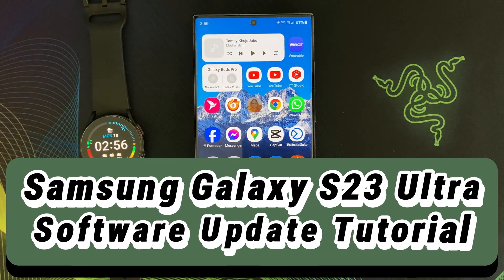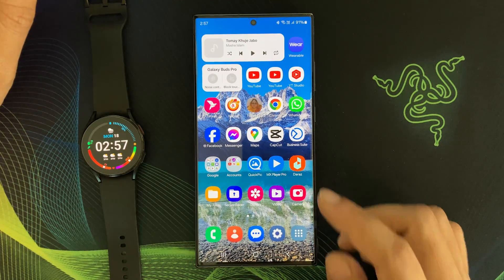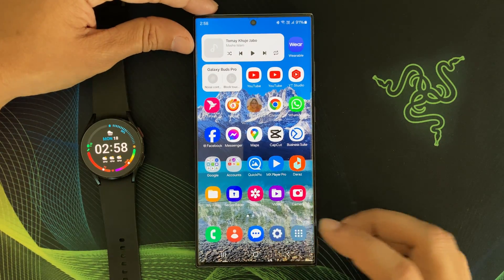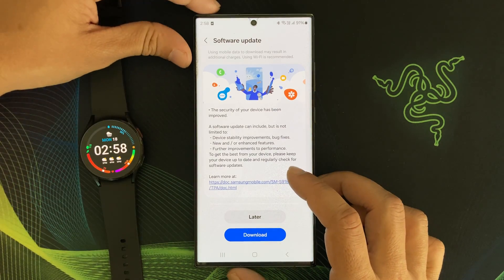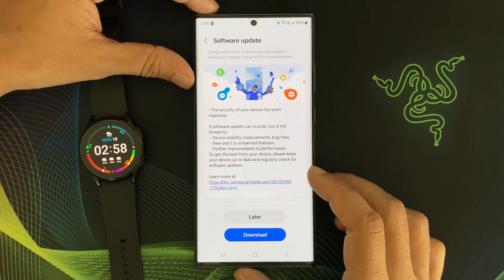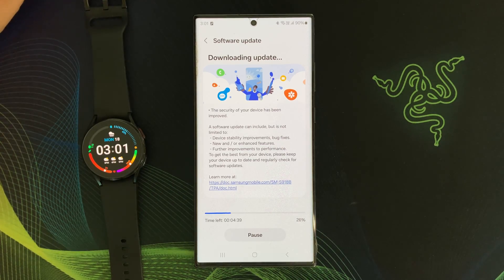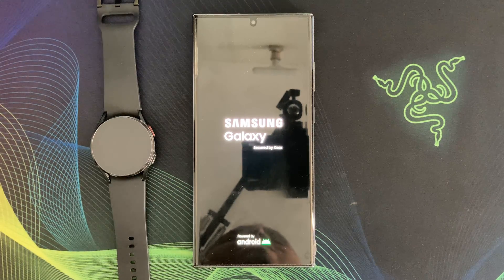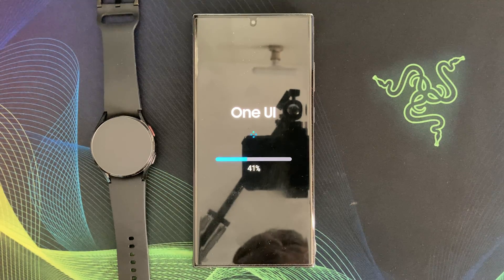Samsung S23 Ultra March Software Update | One UI 6.1? Galaxy AI? How to Update Your Phone Safely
Stay up to date with the latest software improvements for your Samsung S23 Ultra! In this detailed walkthrough, I guide you through the process of installing the March 2024 software update from Samsung and Google, ensuring your device remains optimized and secure. Whether you're a seasoned tech enthusiast or a novice user, this video provides clear and concise instructions for updating your Samsung S23 Ultra with confidence. From downloading the update to finalizing the installation, every step is carefully explained to streamline the process. The update file size is only 412MB. And the burning question is - where is Galaxy AI of S24 series? Let's find out in the video.

*💡 Why update your Samsung S23 Ultra?*
• Access to new features and enhancements
• Improved security and device stability
• Bug fixes and performance optimizations

👍 Don't miss out on the opportunity to keep your Samsung S23 Ultra running smoothly and efficiently! Watch the video, follow the steps, and ensure your device is always up to date safely & easily with the latest software improvements. Have questions or feedback? Drop them in the comments below!

ˍˍˍˍˍˍˍˍˍˍˍˍˍˍˍˍˍˍˍˍˍˍˍˍˍˍˍˍˍˍˍˍˍˍˍˍˍˍˍˍˍˍˍˍˍˍˍˍˍˍˍˍˍˍˍˍˍˍ
ˍˍˍˍˍˍˍˍˍˍˍˍˍˍˍˍˍˍˍˍˍˍˍˍˍˍˍˍˍˍˍˍˍˍˍˍˍˍˍˍˍˍˍˍˍˍˍˍˍˍˍˍˍˍˍˍˍˍ

► Best *Samsung Galaxy S24 Ultra* deal from Amazon
- Galaxy Station is a participant in the Amazon Affiliate Program, which provides a mean to earn advertising fees by linking where I will get a small commission with no extra cost to you. It will help me to make more videos. Thank you.

This video contains the following keywords:
galaxy s23 ultra update
samsung s24 ultra
s23 ultra new update
galaxy ai
one ui 6.1 update
s23 ultra one ui 6.1 update
s24 ultra after software update
s24 ultra software update